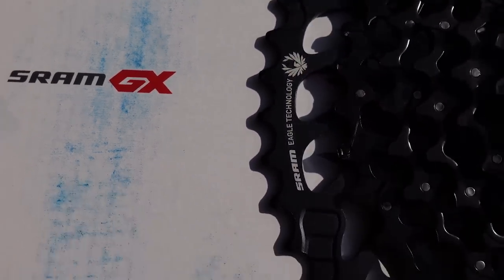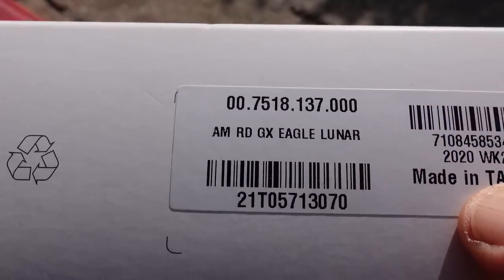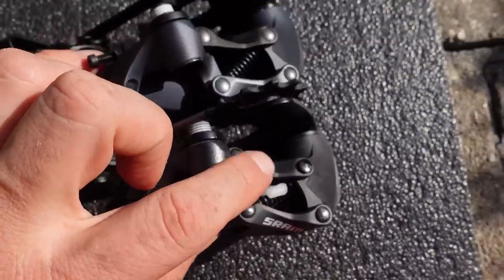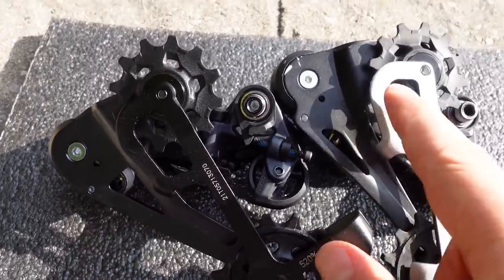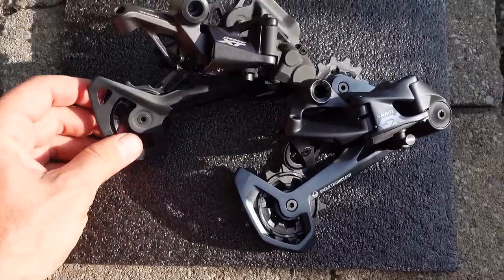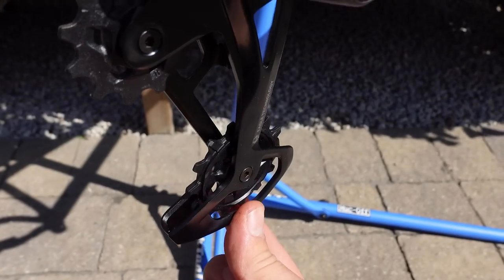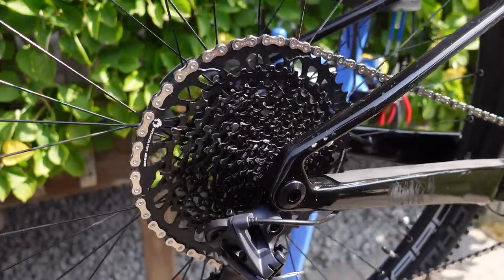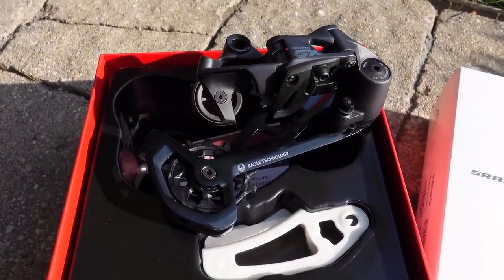SRAM Eagle 520% Derailleur Lunar Max 52T - GX vs Old Eagle GX and Shimano 12s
The 520% Eagle derailleur is recommended by SRAM for the 10-52T cassette. GX derailleur looks more like a premium product, and here it is side-by-side with the old GX and Shimano XT. XX1 and X01 derailleurs have seen the same changes described here. Back pedal issues? Take a look.

⭐For parts and tools please consider using the links below, they help me fund the channel. And the crew at Worldwide Cyclery provide a discount for signing up to their newsletter. Thank you!

SRAM GX Eagle Carbon Boost Crankset - 175mm, 12-Speed, 32t, DM, DUB

SRAM GX Eagle Grip Shift Shifter 12-Speed Rear, L/R Grips Included